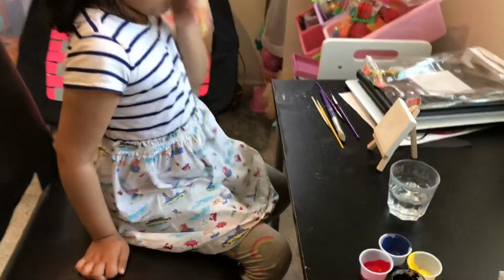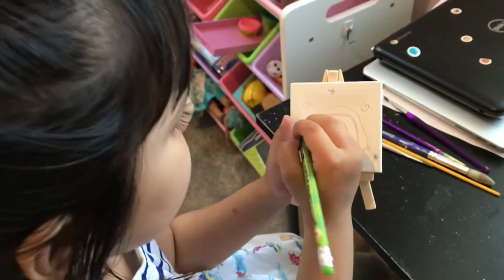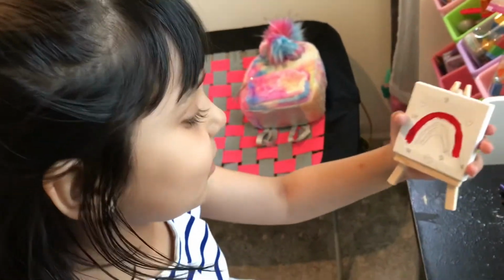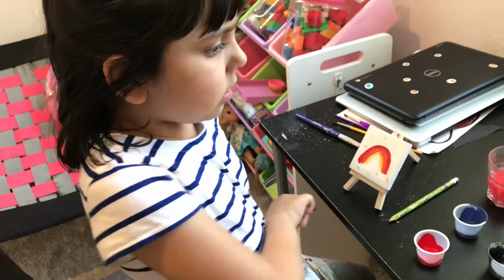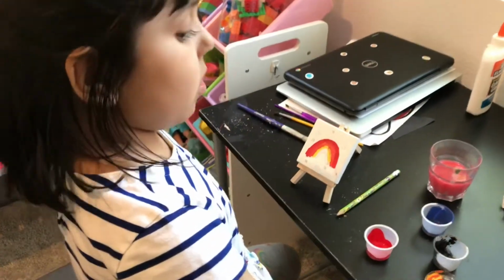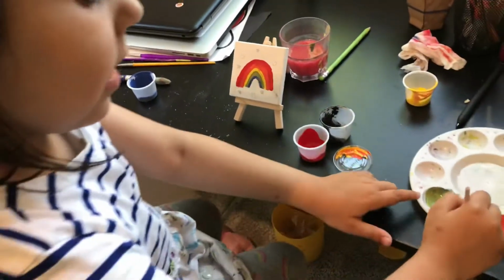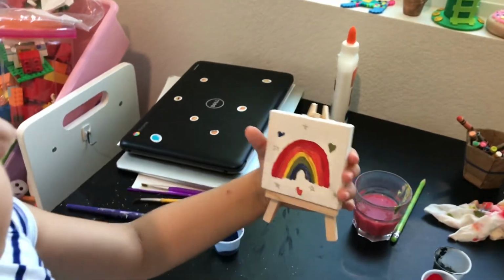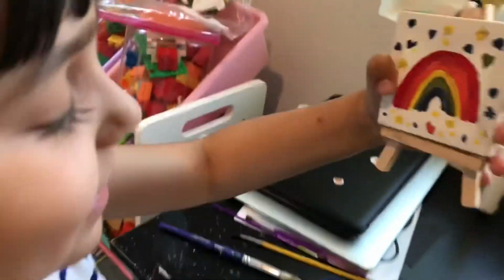Jovie making a painting for parents day!! Painting for toddlers! Activity for kids age3 to 5 years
Jovie loves to do coloring. She pain a canvas for parents day celebration. She knows mixing colors can make new colors. That was a fun ! She felt the sense of joy and self confidence.